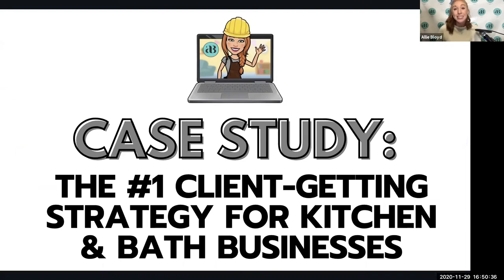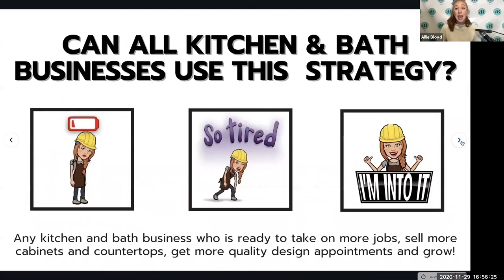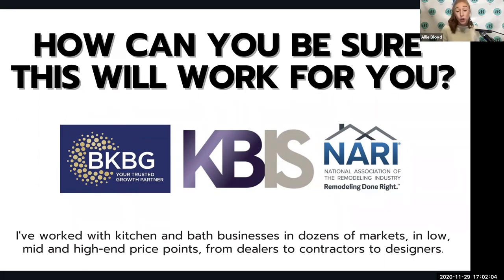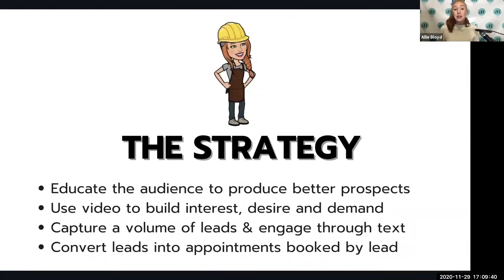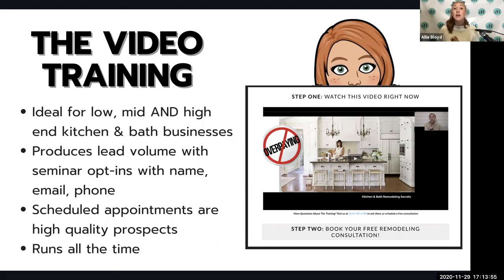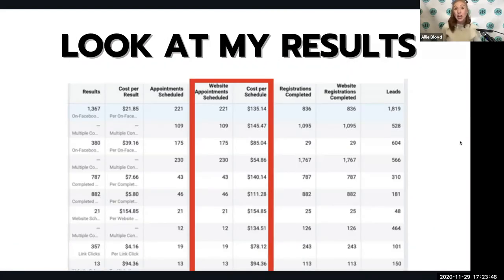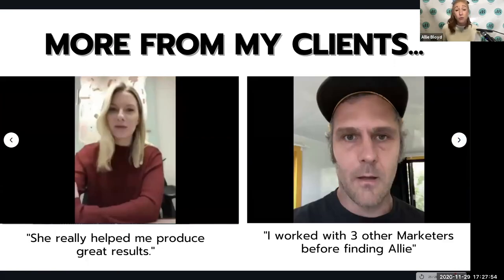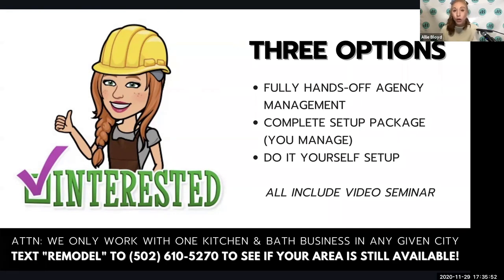The #1 Marketing Strategy for Kitchen & Bath Businesses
If you're a kitchen and bath business, and you are looking for lead generation and client-getting strategies, this is THE video for you! I'll walk you through a client case study of a kitchen & bath business, the strategy and how it worked, step by step. Watch the video and see what's possible for your business!